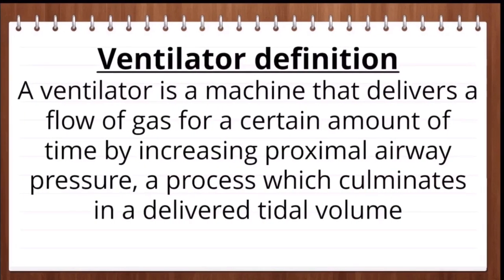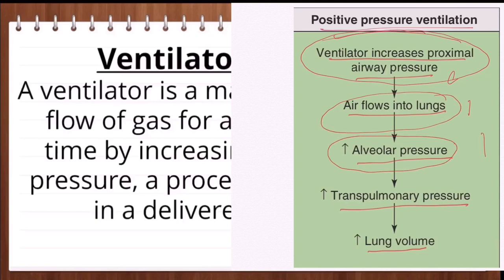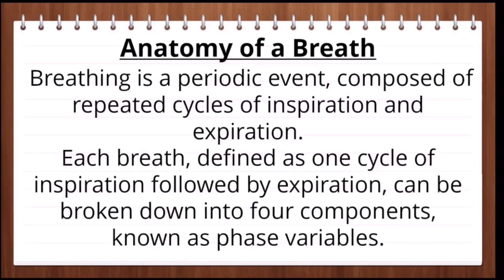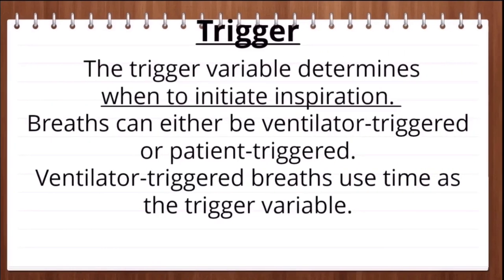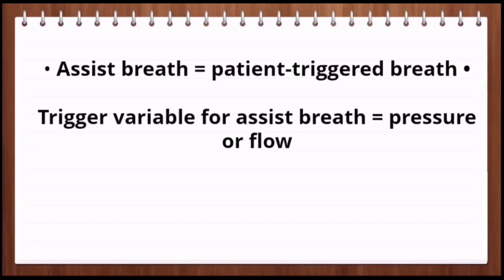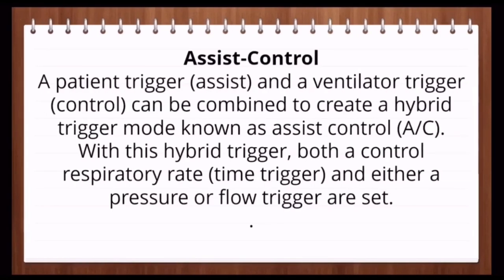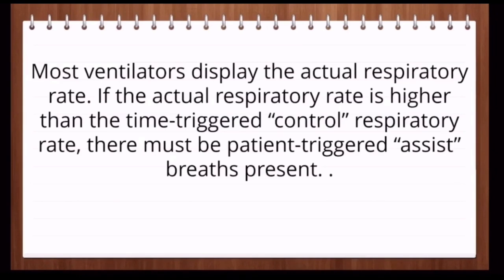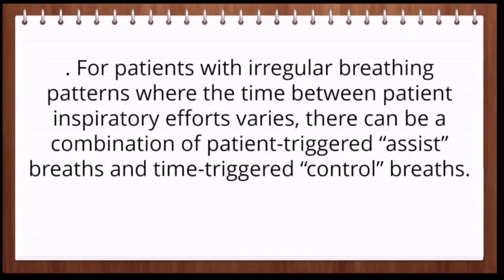Basics of Ventilator Part 1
BASICS OF VENTILATOR
Ventilator definition
A ventilator is a machine that delivers a flow of gas for a certain amount of time by increasing proximal airway pressure, a process which culminates in a delivered tidal volume
Anatomy of a Breath
 Breathing is a periodic event, composed of repeated cycles of inspiration and expiration.
Each breath, defined as one cycle of inspiration followed by expiration, can be broken down into four components, known as phase variables.
These phase variables determine when inspiration begins (trigger),
 how flow is delivered during inspiration (target),
 when inspiration ends (cycle),and proximal airway pressure during expiration (baseline)
Trigger
 The trigger variable determines when to initiate inspiration.
Breaths can either be ventilator-triggered or patient-triggered.
Ventilator-triggered breaths use time as the trigger variable.
Time Trigger
With time triggering, the ventilator initiates a breath after a set amount of time has elapsed since the initiation of the previous breath.
The most common manner to set the time trigger is by setting the respiratory rate (time = 1/rate).
The trigger variable determines when expiration ends and inspiration begins
he ventilator respiratory rate to 12 breaths per minute is equivalent to setting the time trigger to 5 seconds because one breath every 5 seconds will result in 12 breaths per minute. When a breath is initiated by a time trigger, that breath is classified as a ventilator-triggered, or control, breath.

 Patient Trigger
Pressure dependent
Changes in pressure  in the circuit as a result of patient respiratory efforts are detected by the ventilator.
When the patient makes an inspiratory effort,  the diaphragm and inspiratory muscles contract, lowering pleural pressure, which ultimately reduces proximal airway pressure.
This reduced airway pressure is transmitted along the ventilator tubing and measured by the ventilator.
 If a pressure trigger is set and the magnitude of the reduction in proximal airway pressure as measured by the ventilator is greater than the set pressure trigger, a breath will be initiated and delivered by the ventilator .
In the absence of any patient inspiratory efforts, the flow of gas leaving the ventilator through the inspiratory limb should equal the flow of gas returning to the ventilator through the expiratory limb. During a patient inspiratory effort, some of this flow will enter the patient instead of returning to the ventilator, and the ventilator will detect decreased flow into the expiratory limb.
If this reduction in flow returning to the ventilator exceeds the set flow trigger, a breath will be initiated and delivered by the ventilator (Fig. 2.3).
When a breath is initiated by a pressure or flow trigger, that breath is classified as a patient-triggered, or assist, breath
 Assist breath = patient-triggered breath •
Assist-Control
A patient trigger (assist) and a ventilator trigger (control) can be combined to create a hybrid trigger mode known as assist control (A/C).
With this hybrid trigger, both a control respiratory rate (time trigger) and either a pressure or flow trigger are set.
If an amount of time as set by the time trigger has elapsed without a patient-triggered breath, the ventilator will initiate a “control” breath.
Trigger variable for assist breath = pressure or flow
However, if the patient triggers the ventilator, via the pressure or flow trigger, prior to elapsing of the time trigger, the ventilator will initiate an “assist” breath and the time trigger clock will reset.
 It is important to note that there are no differences in the other characteristics of a breath (i.e., target, cycle, and baseline) between a time-triggered “control” breath and a patient-triggered “assist” breath.
“Assist” and “control” only describe whether the breath was triggered by the patient or by the ventilator, respectively.
Key Concept #3 • Assist breath = patient-triggered breath • Trigger variable for assist breath = pressure or flow Key
A/C combines two triggers: patient trigger (assist) and ventilator trigger (control) •
Additionally, one can determine whether a delivered breath was a “control” or “assist” breath by examining the pressure curve on the ventilator screen.
Patient-triggered “assist” breaths will have a negative deflection on the pressure curve right before inspiration, whereas time-triggered “control” breaths will not.
A downward deflection of the pressure tracing for patient-triggered breaths is reflective of the patient inspiratory effort, resulting in a reduction in proximal airway pressure
 A/C refers only to the trigger, not to other phase variables
The actual respiratory rate of the ventilator will depend on the relationship between the time-triggered control rate and the rate of inspiratory effort by the patient.
Assuming the intrinsic breathing pattern of the patient is regular
ohh 5000 exceeded
if you need rest text please message me in comments